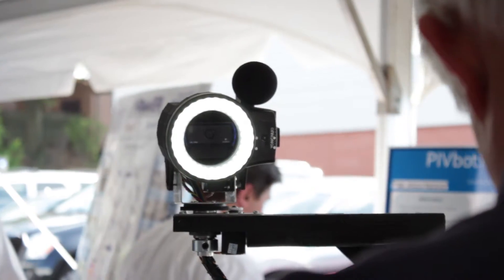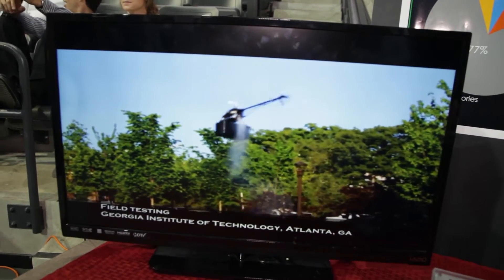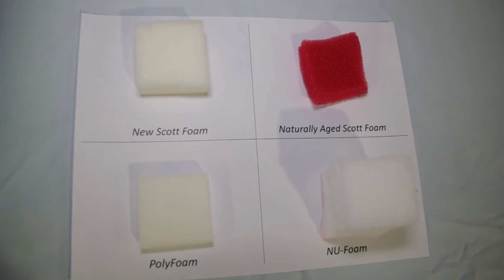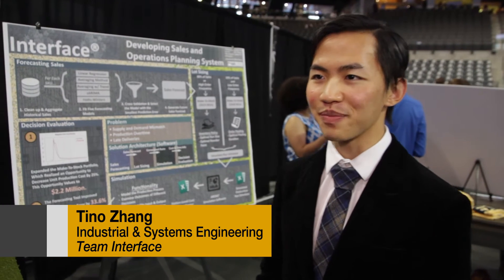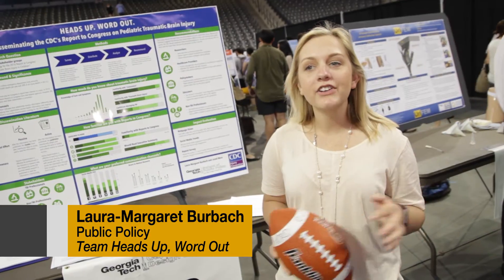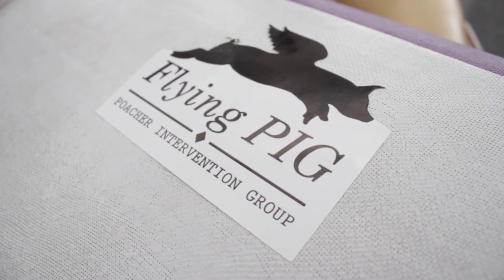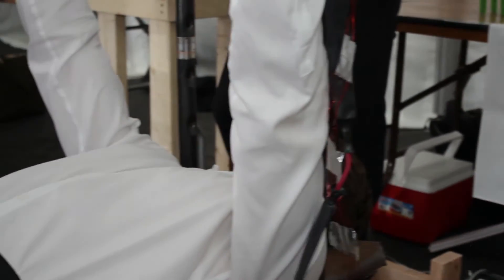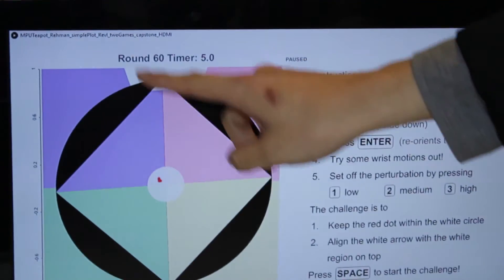GT Capstone Spring 2016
Students from eleven different disciplines at Georgia Tech participated in the 2016 Spring semester Georgia Tech Capstone Design Expo. Here are some of their projects.